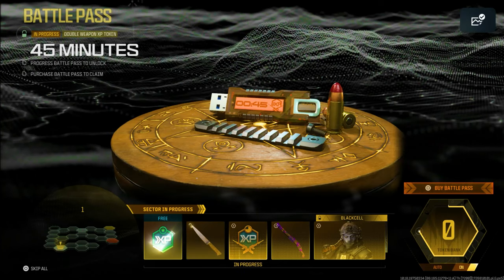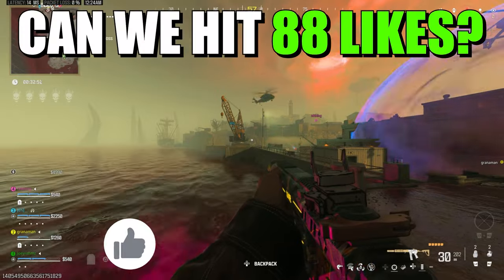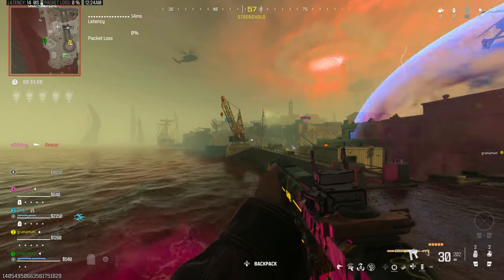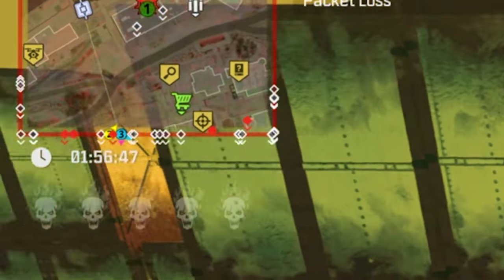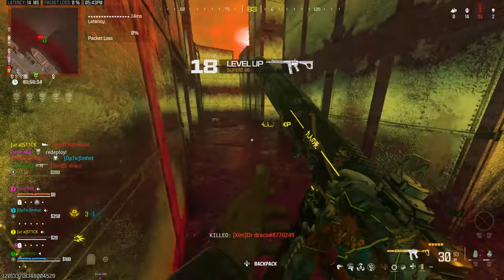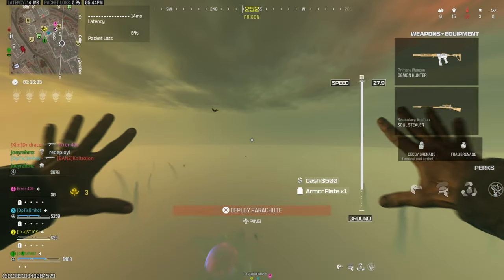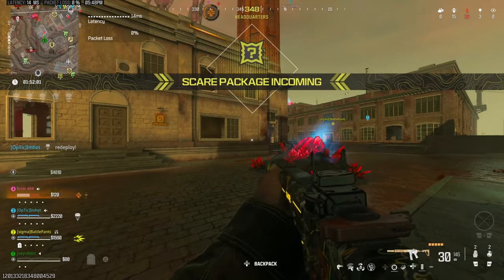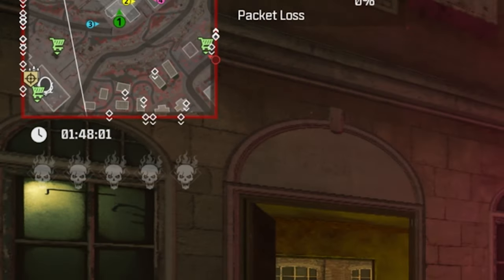*EASIEST METHOD* SOLO AFK UNLIMITED TOKENS GLITCH - BATTLE PASS FAST! (Xp Glitch, MW3 Glitches)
No Settings Needed! *SO EASY* How to get AFK BATTLE BASS TOKENS in SEASON 6 MW3! (Do Before SEASON 6!) (MW3 Xp Glitch, MW3 Glitches)